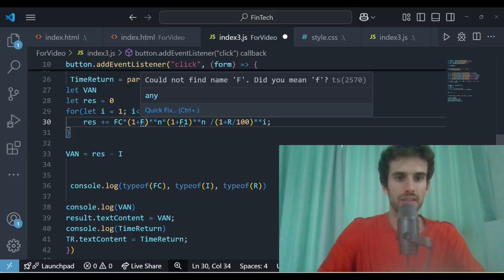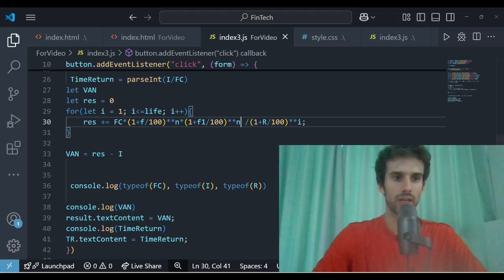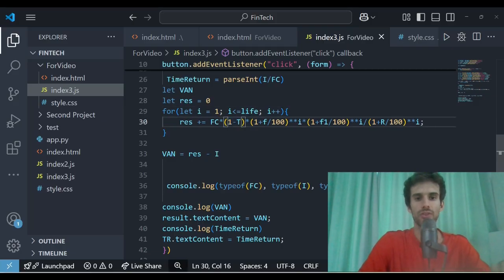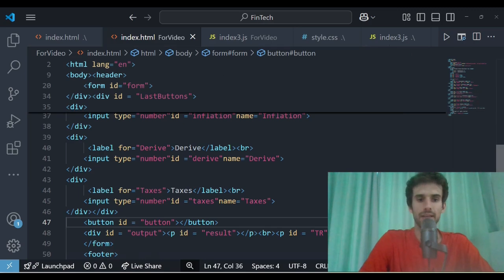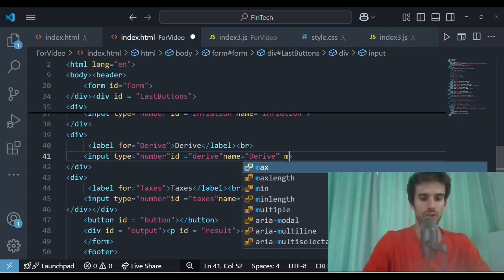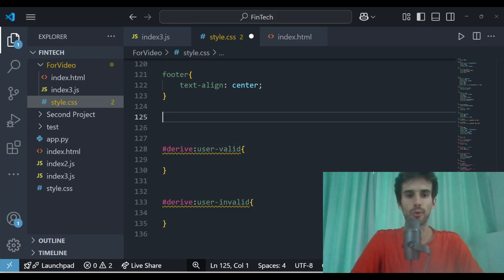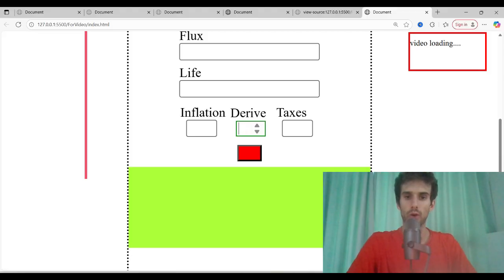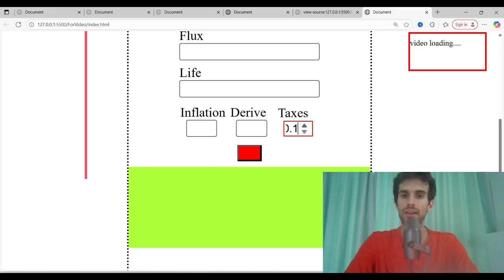NPV calculator . Refined formula and conclusions.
This last lesson of this playlist we'll end up the tutorial completing the formula and adding some CSS  to show the user if the values are valid or not.

🔥 Playlists for Each Programming  Language:

1️⃣ JavaScript Mastery:  Uncover the secrets of JavaScript with our comprehensive playlist. From basics to advanced concepts, follow along as we unravel the power of this dynamic language.

2️⃣ CSS Unleashed: Dive into the world of styling with our CSS playlist. Transform your web designs with the latest tips and tricks in Cascading Style Sheets.

3️⃣ HTML Essentials:  Build the foundation of web development with our HTML lessons. From structure to semantics, master the art of creating engaging and accessible web pages.

4️⃣ Mastering Windows Command:   Navigate the command line like a pro with our Windows Command playlist. Learn the ins and outs of this powerful tool for efficient system management.

5️⃣ PHP Demystified: Unravel the mysteries of server-side scripting with our PHP lessons. From basic syntax to advanced functions, become proficient in one of the most widely used web development languages.